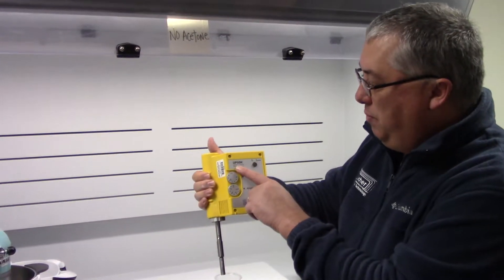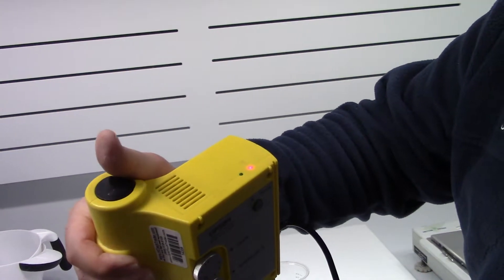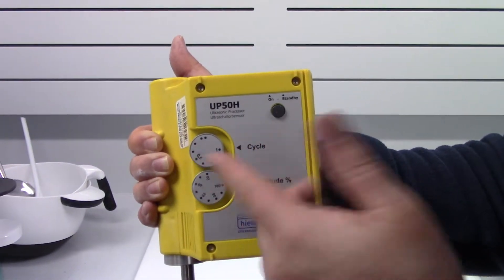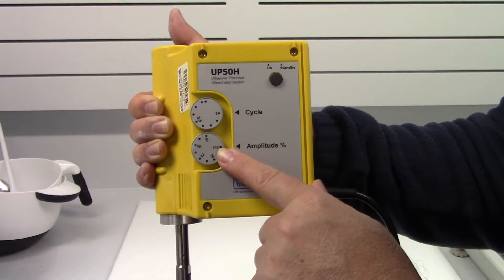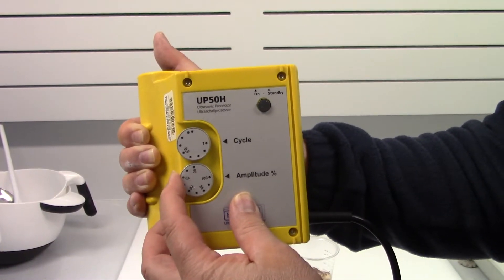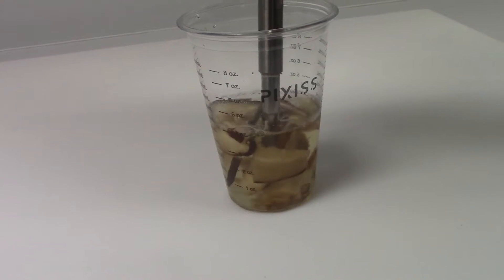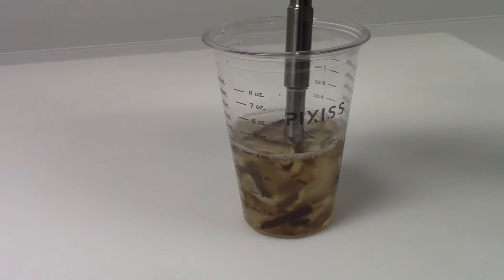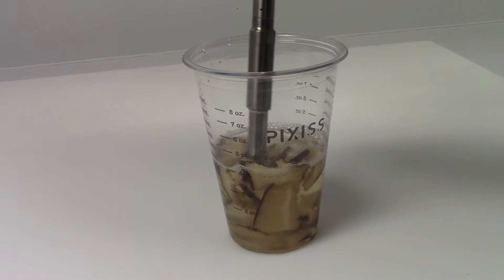UP50H Ultrasonic Mixer Hielscher Ultrasonic Mushroom Extraction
For small scale extraction nothing works better than this UP50H from Hielscher Ultrasonics

This is a overview / quick  example of an organic extraction. This is not a step by step process. Organic extraction is the same technique basically on organic leaf based products. The solvent changes based out of the material you want to extract.

Mint Leaf
Rose Leaf
Mushrooms
Hops

Hitechtrader.com
136 Hulme Street